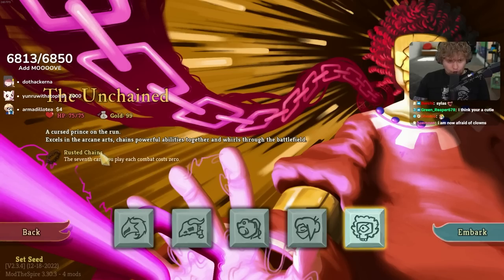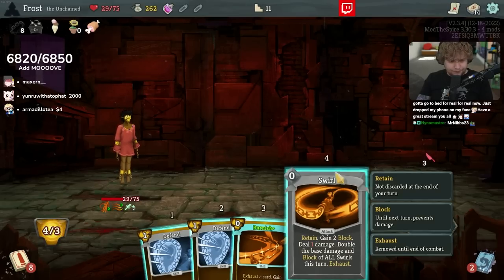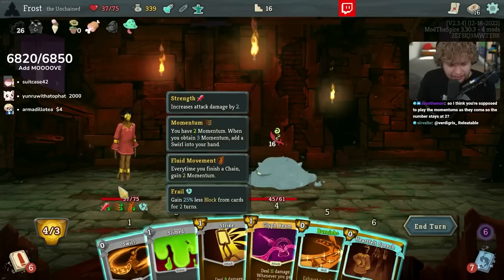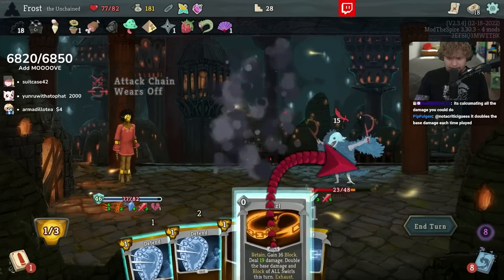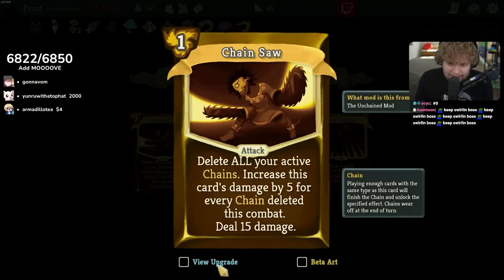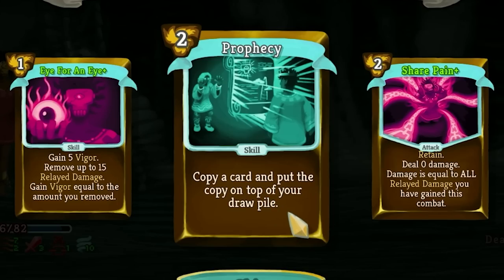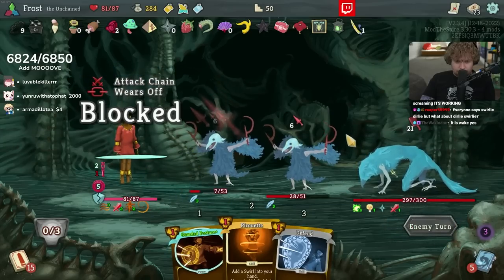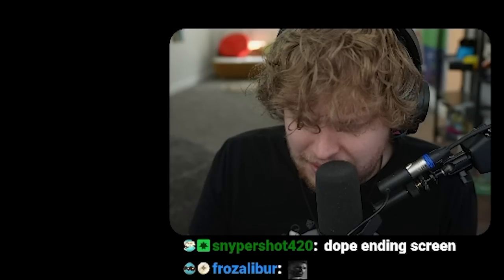This Mod Has MEGA Claws!!!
The Unchained has so much love and dep- CLAWS CLAWS CLAWS CLAWS CLAWS CLAWS CLAWS!!!

Send me something: 6050 Stetson Hills Blvd Unit 104, Colorado Springs CO 80923